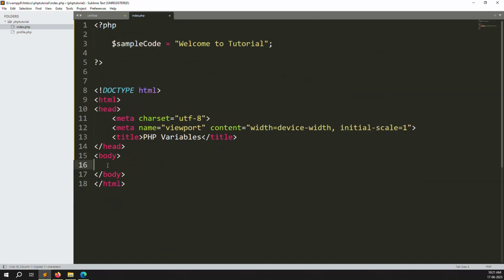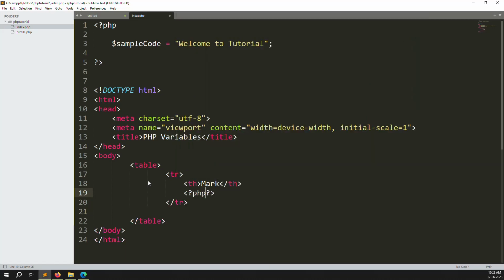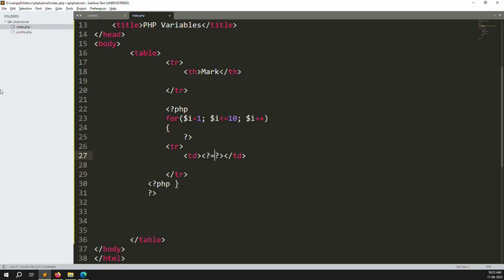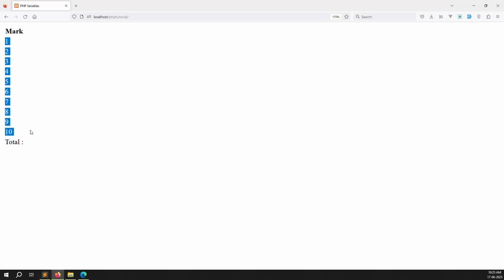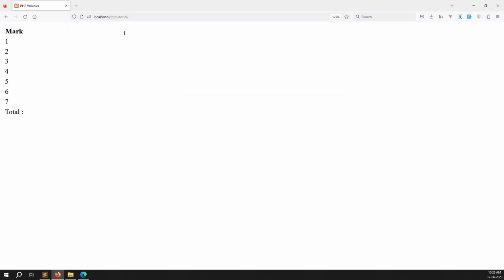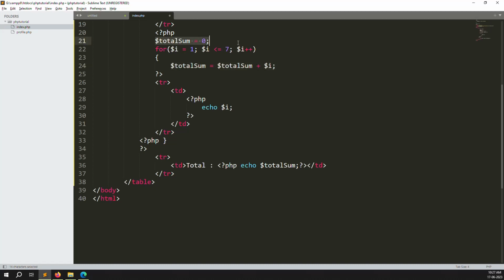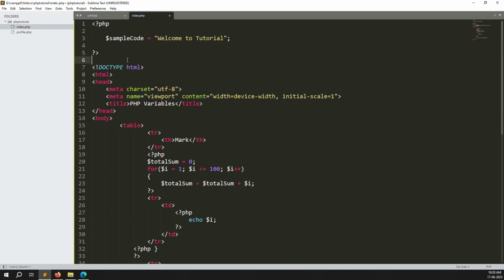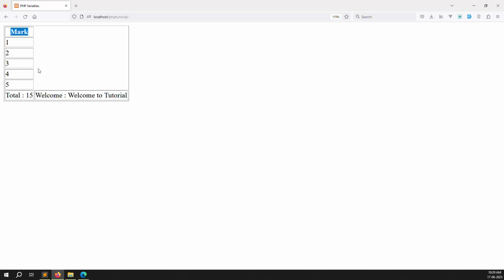PHP Variables & How to Use | PHP Tutorial